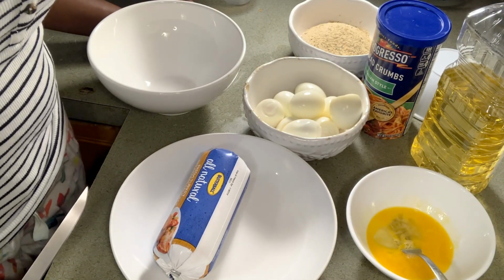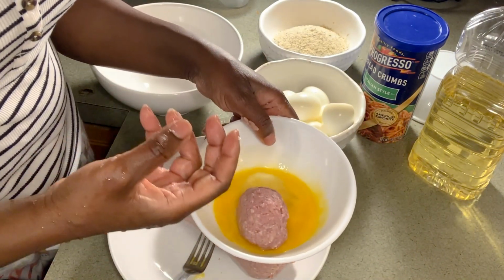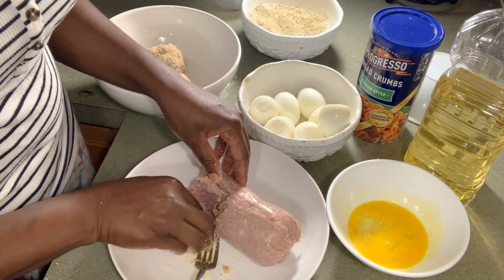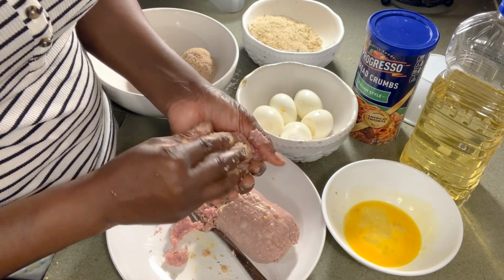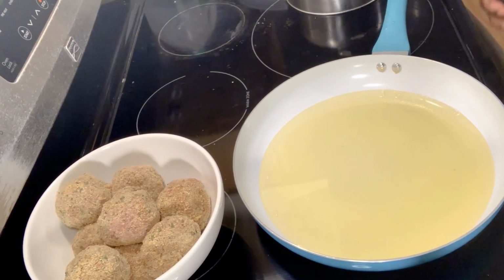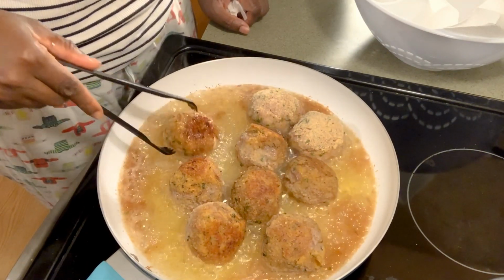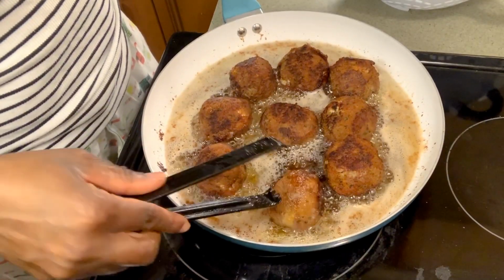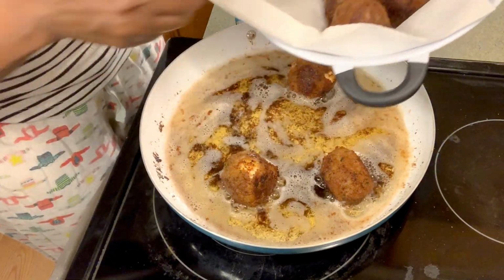How to prepare Scotch Eggs! Quick and easy recipe - Made with Turkey Sausage!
Scotch eggs made with Turkey sausage! Healthier!
Ingredients:
Turkey sausage
Boiled eggs
Bread crumbs
One whipped egg
Oil